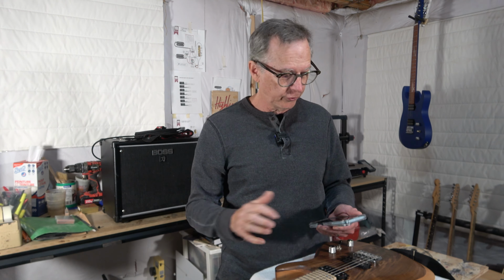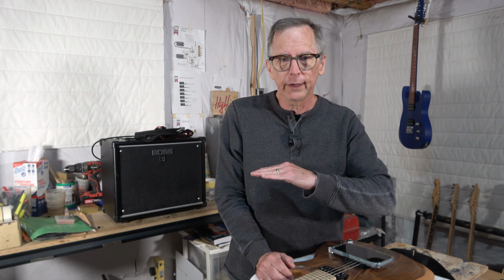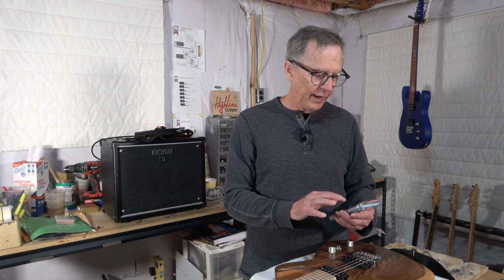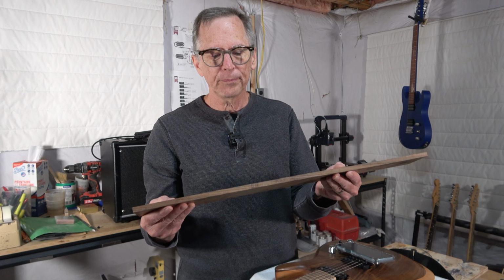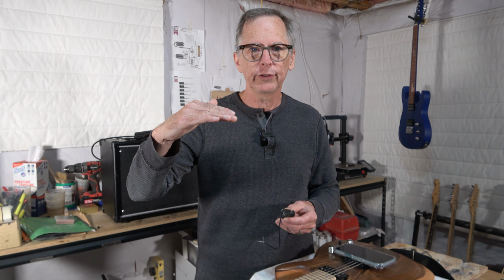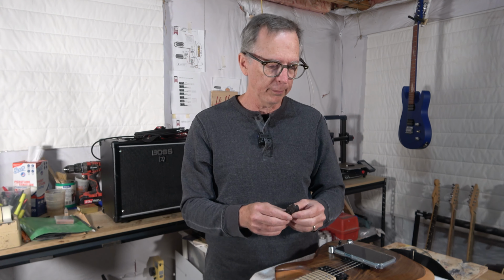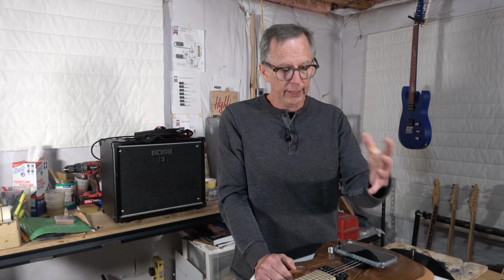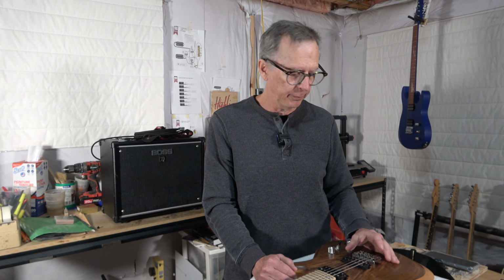Guitar Building FAQs April 2025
In this video, I will answer questions related to building guitars including dealing with warped wood, shielding control cavities, restricted wood species, making single coils with scooped midrange frequencies, and potting pickups.